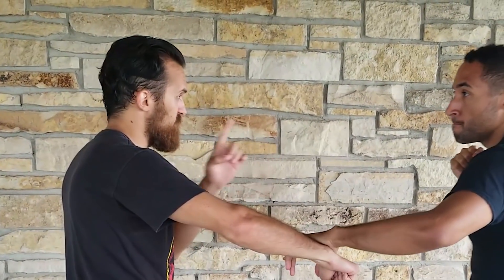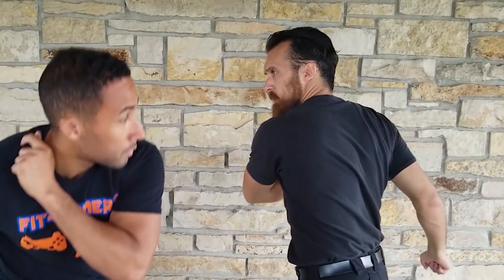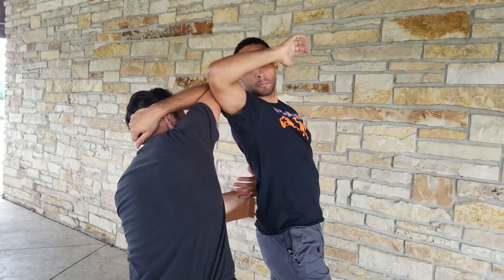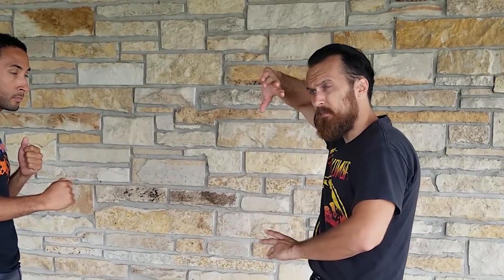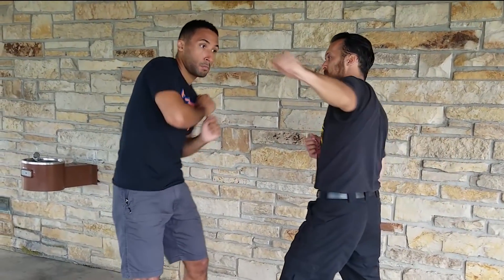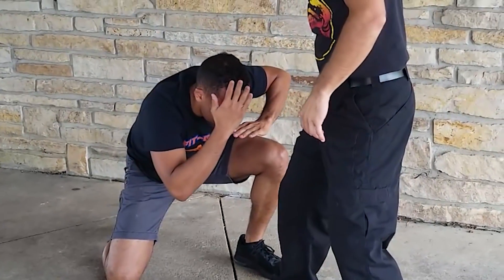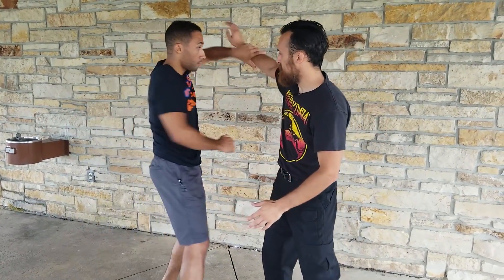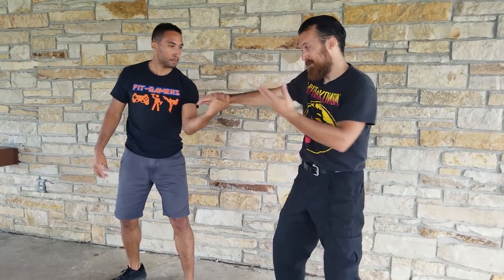The RAID 2 Kitchen Fight Scene Break Down | Part 2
Hey FIT-GAMERS,

This is part 2 of the famous Kitchen Fight Scene from the Raid 2!!! We break it down step by step for you guys so you can understand the details of the choreography and appreciate the fight scene even more...

As Always...GAME ON...STAY FIT...and KEEP ON TRAINING!!!